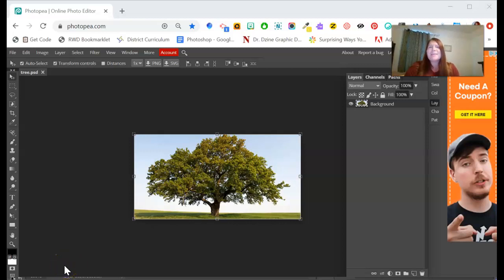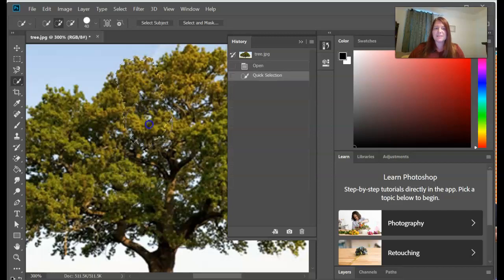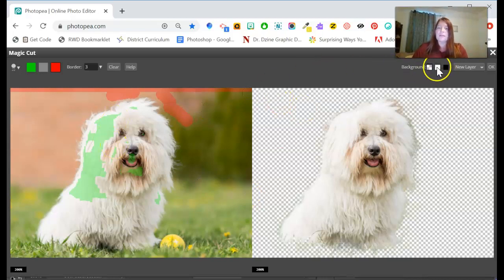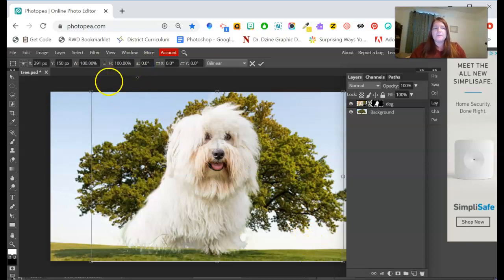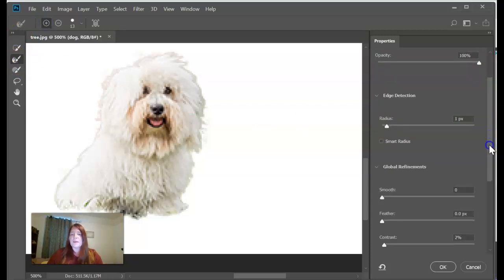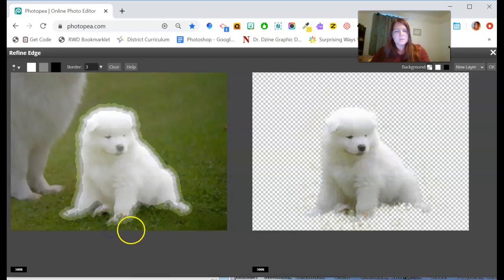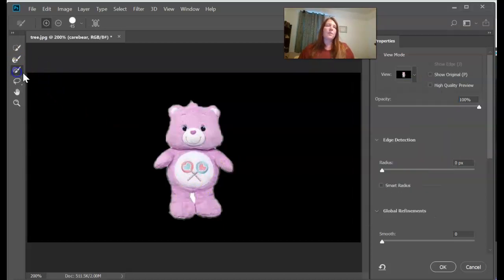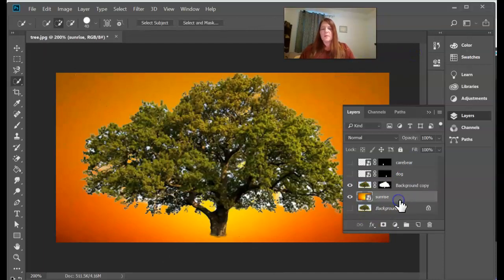PS20: Selections Part 7 (View Masks, Select and Mask, Refine Edge/Magic Cut)